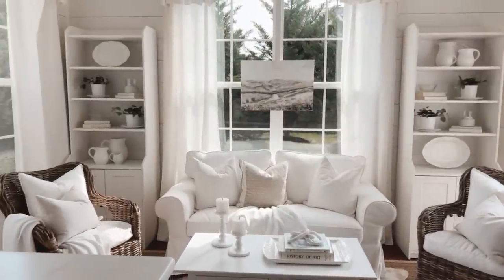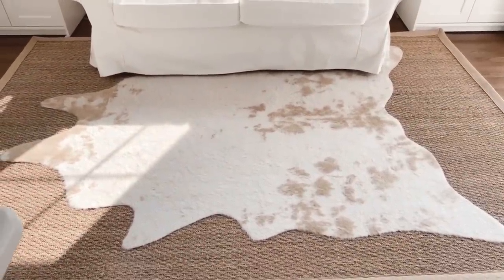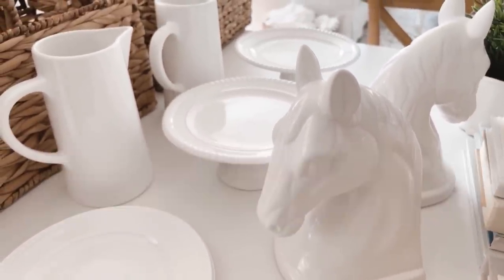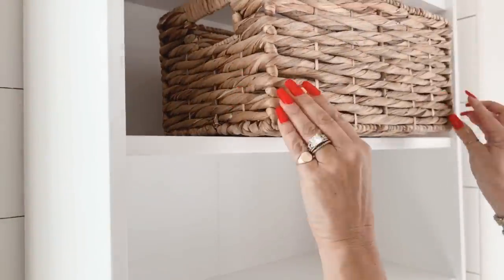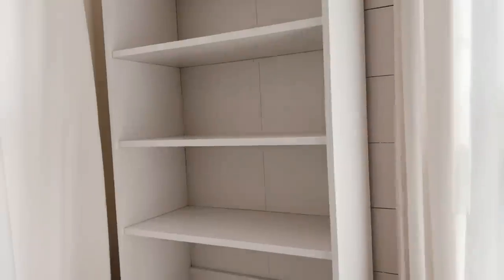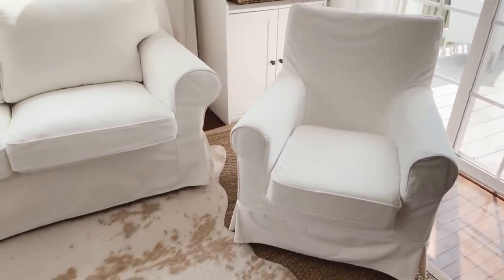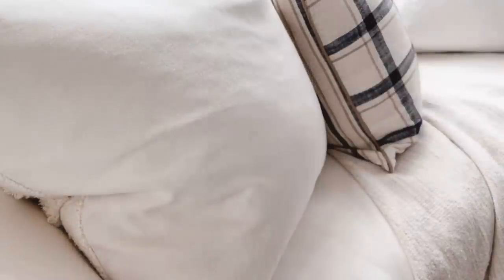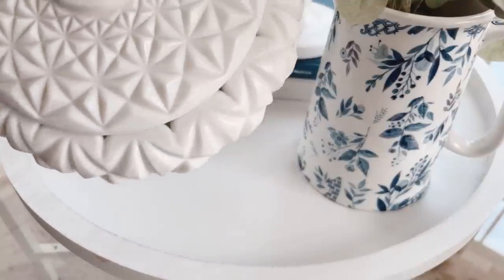*NEW* SUMMER SUNROOM REFRESH 2023 | COZY COTTAGE STYLE DECORATING IDEAS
Happy FRIDAY!  Thank you for joining me today as I decorate our sunroom for Summer.   ⬇️ SHOP MY HOME ⬇️

Below are *links to the same or similar items appearing in today’s video:

Accent chairs
Blue/white pillows
Candle holders
Candles (battery operated)
Coffee table (I painted mine
Curtains (I always order longest length; cut the tabs off; fold over and clip on clip ring)
Faux hide rug
Horse bookends
Love seat
Large pillow inserts
Large pillow covers
Seagrass rug